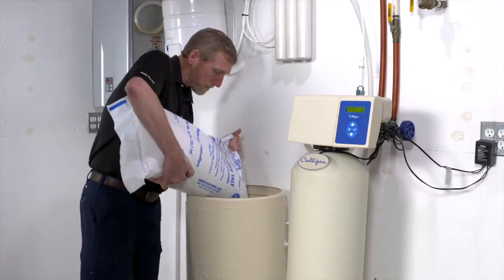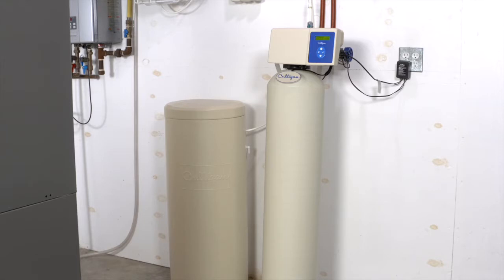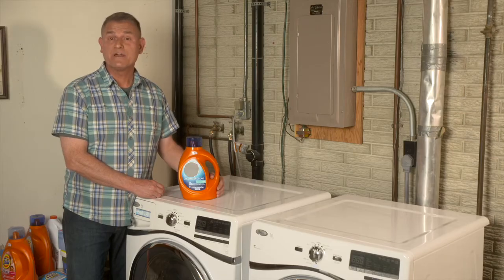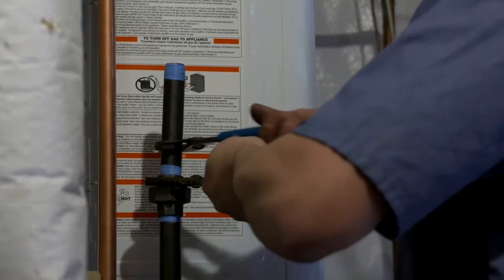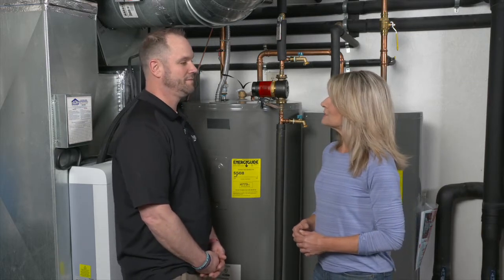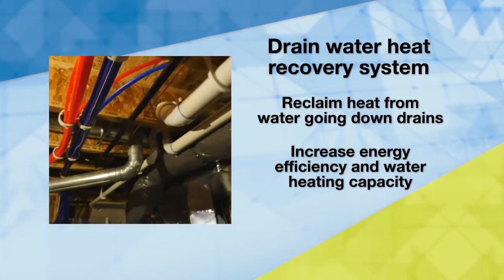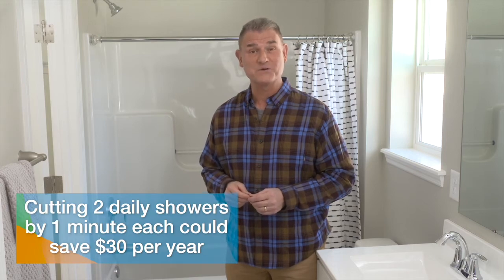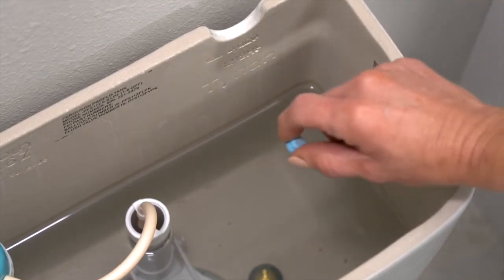PowerHouse TV: Full Episode 2020 | Conserving Water | Water Softening System | Hot Water Efficiency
Find out how to conserve water, specifically hot water, and save money on your energy bill. Learn why a water softening system may help your quality of life. (From Alliant Energy's PowerHouse)